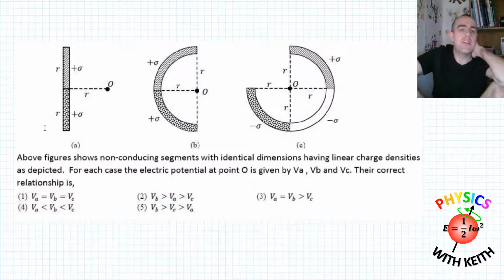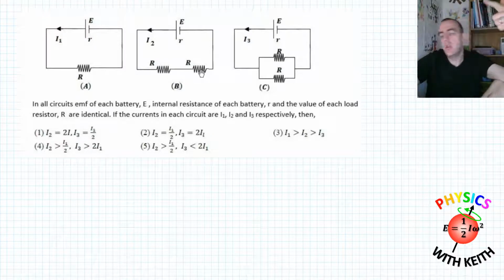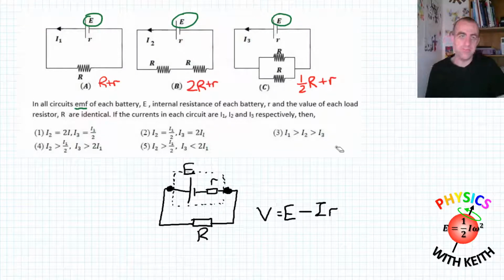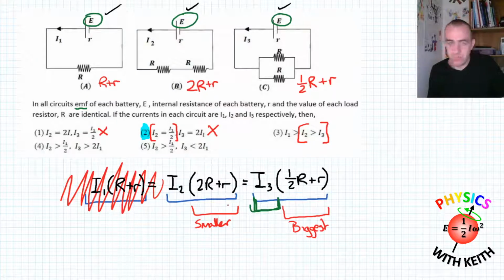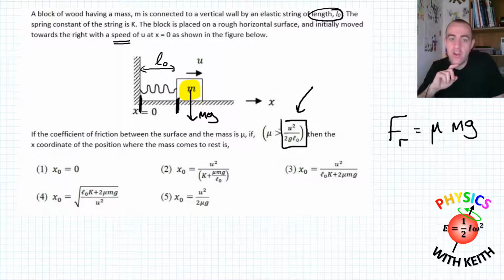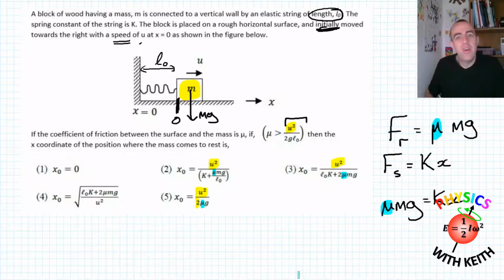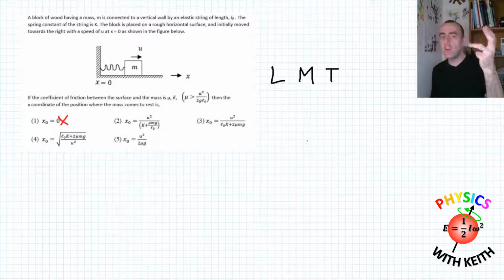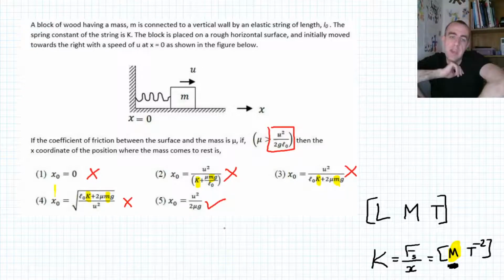S01E06: Electric fields, circuits and simple harmonic motion A Level Physics (broadcast 13/06/20)